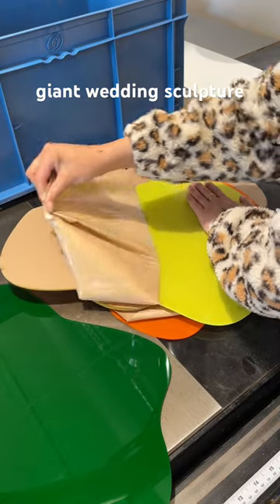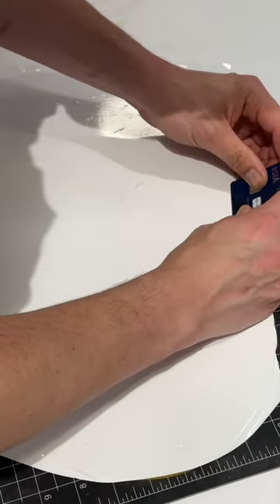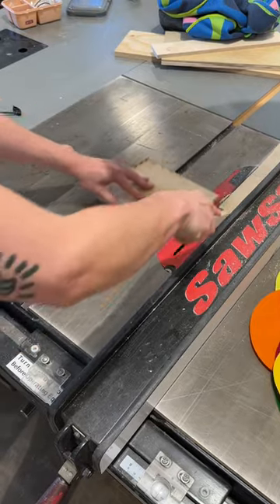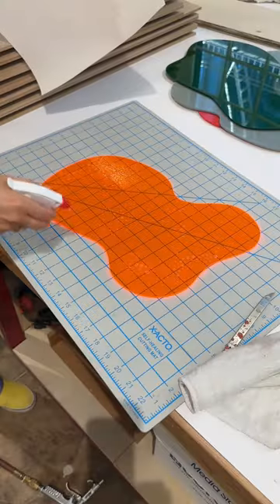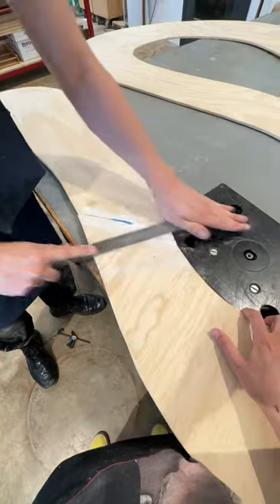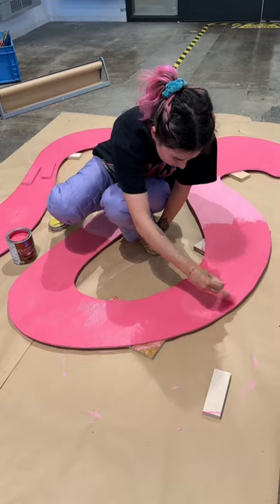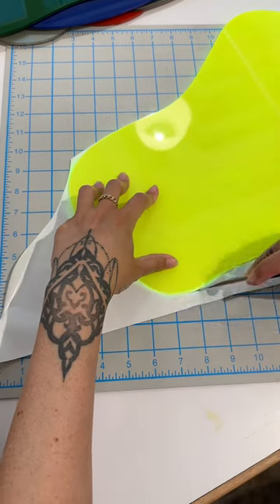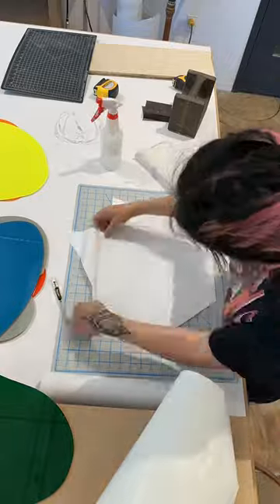Massive wedding seating chart DIY part 3!